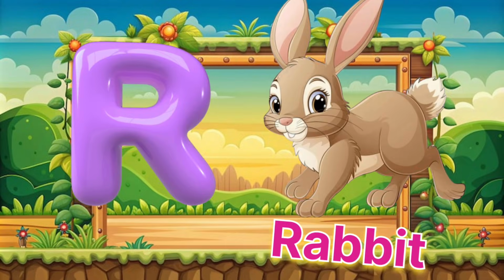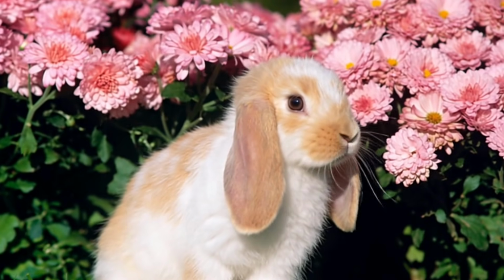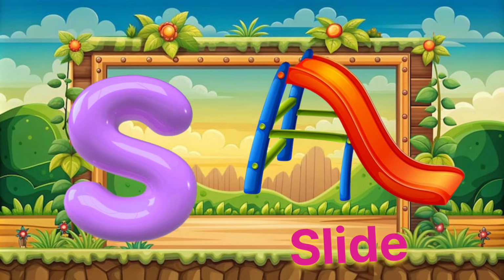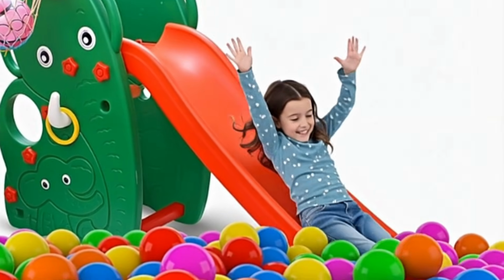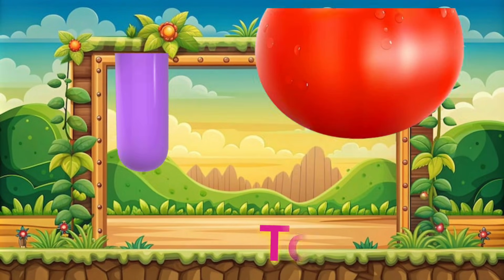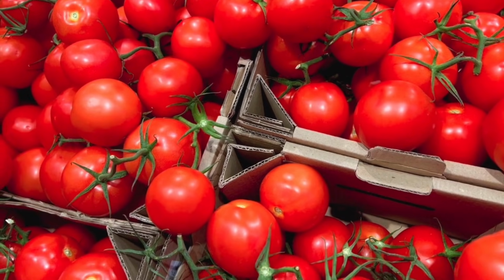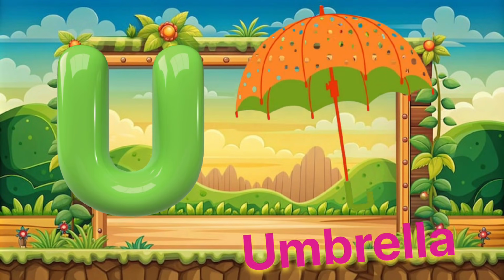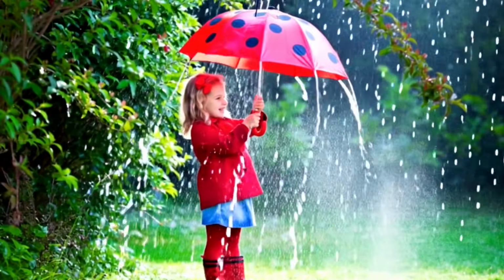A for aaple 🍎 ABC phonic song alphabet phonic song number song nursery rhymes